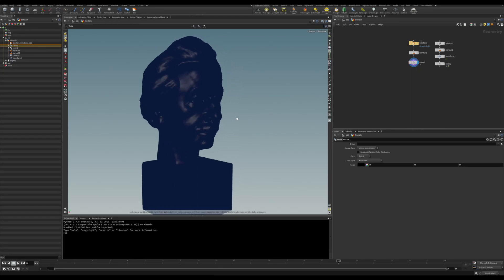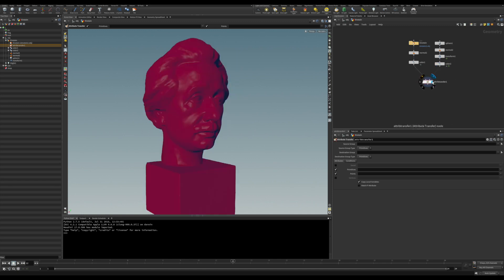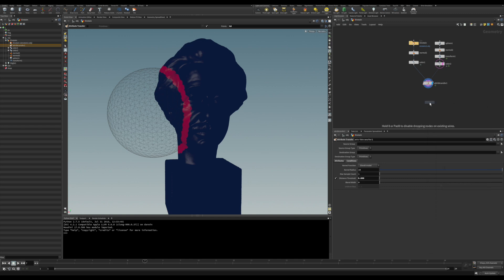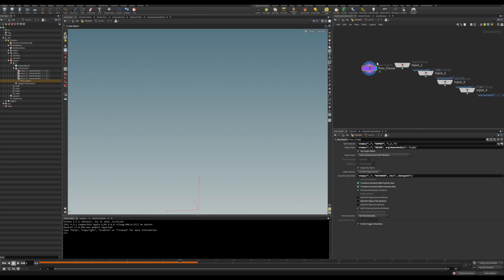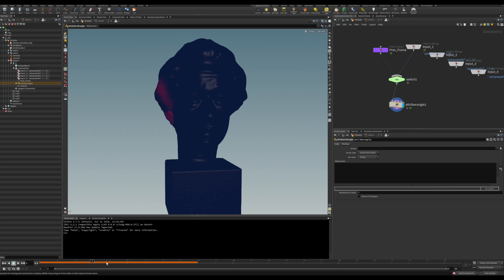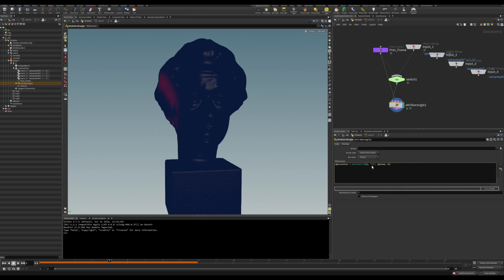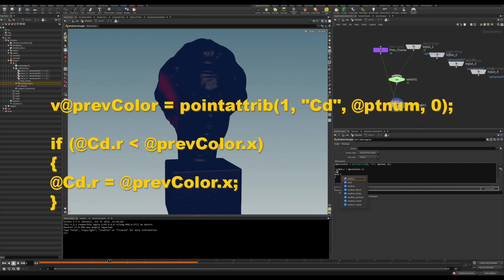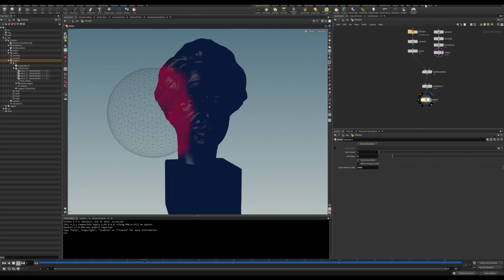Houdini - Transferring Attribute and keeping it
If you want to help.

Quick solution on how to transfer attributes and keep its values after the object you where coping from has passed.